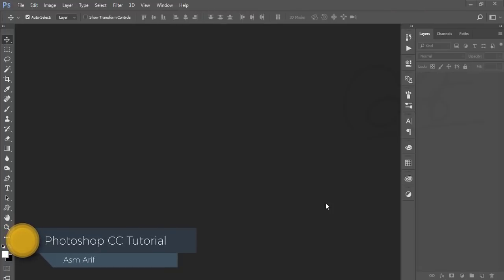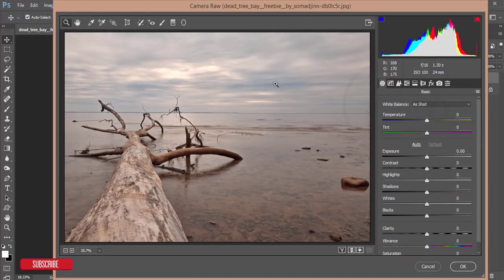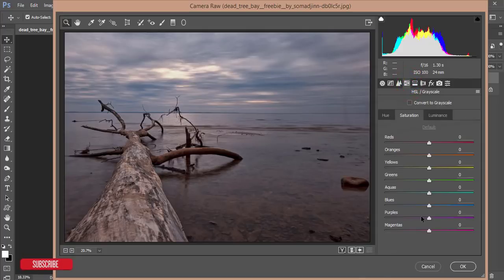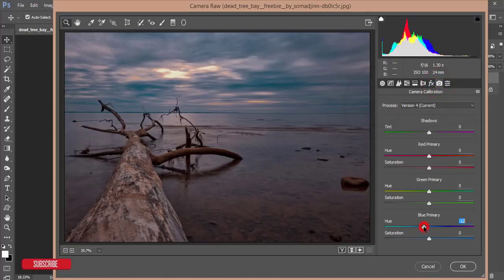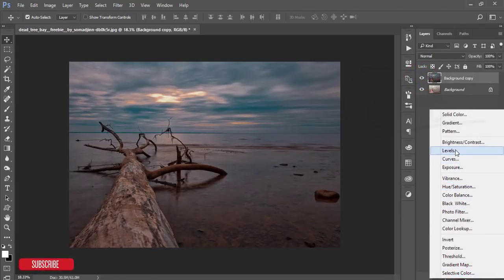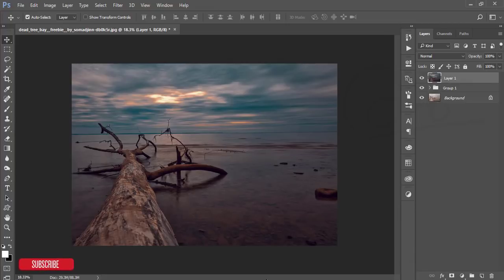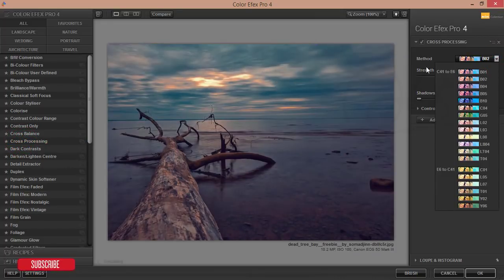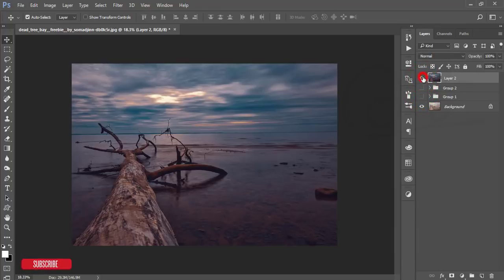Photoshop cc Tutorial: landscape photography editing using camera raw filter in photoshop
Hi Everyone i am gonna show you a new thing today. Editing Landscape Photography Using Adobe Camera RAW Filter. Photoshop cc Tutorial: landscape photography editing using camera raw filter in photoshop .Photography, Landscape, Editing, Tutorial, Photoshop, Photoshop CC 2015.5